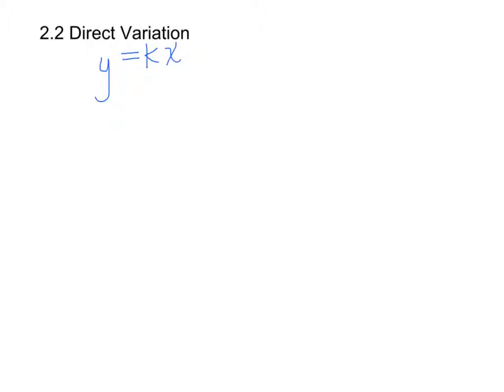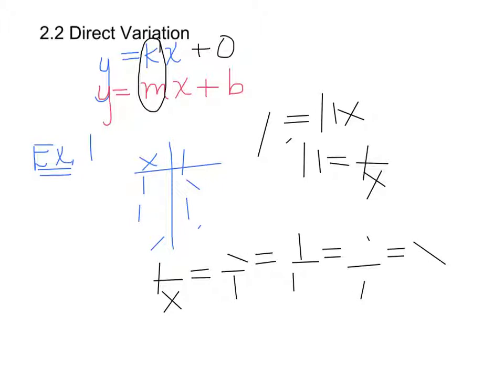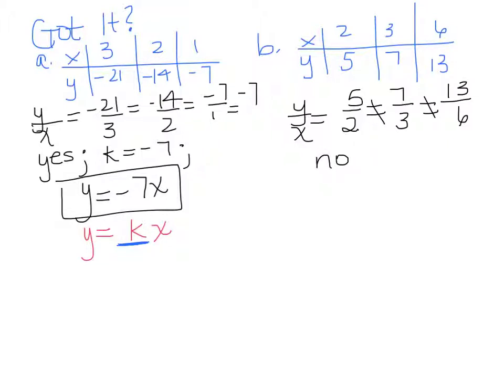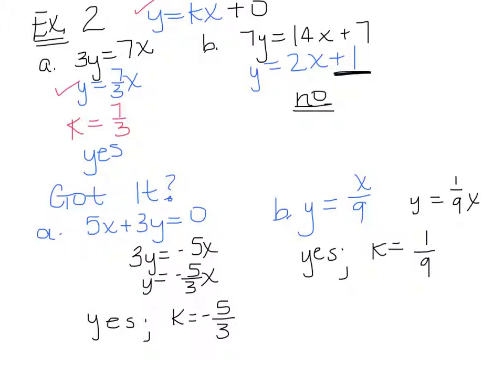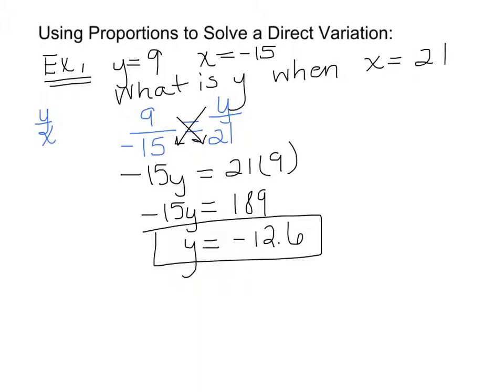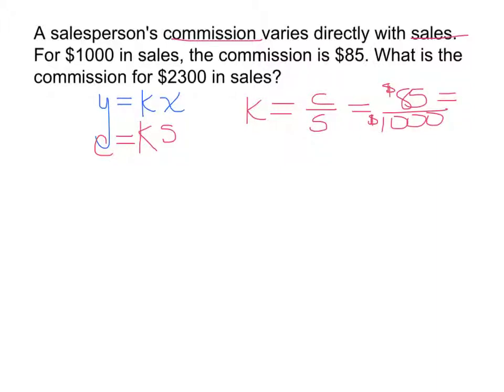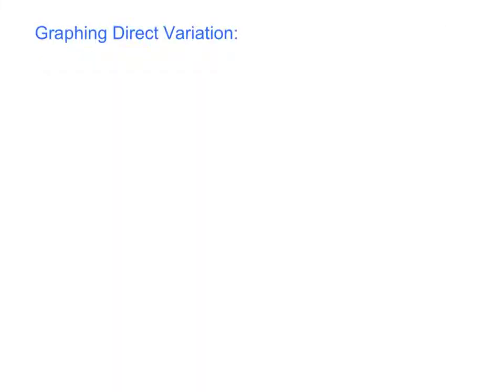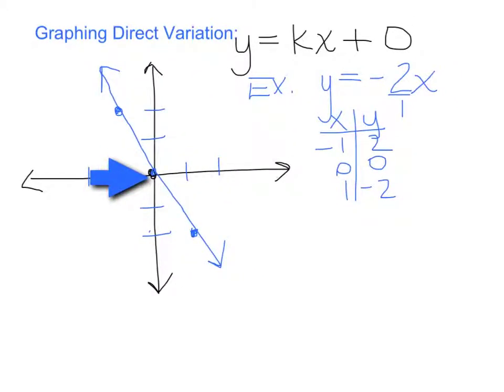A2H 2.2 Notes